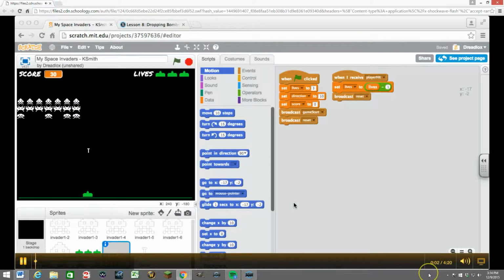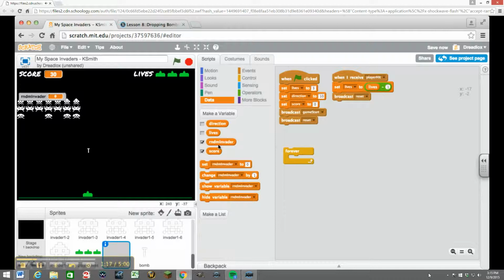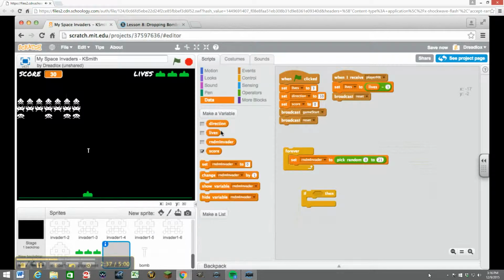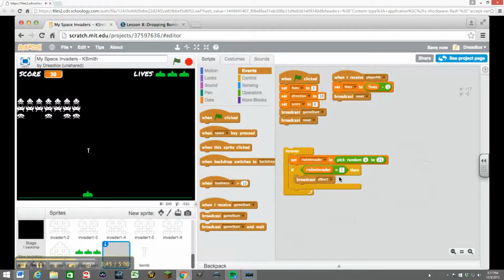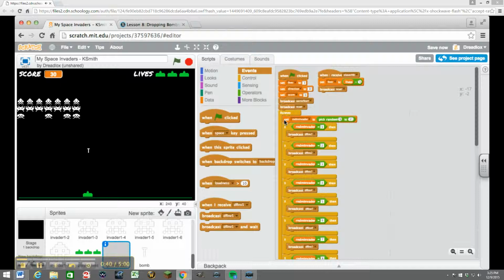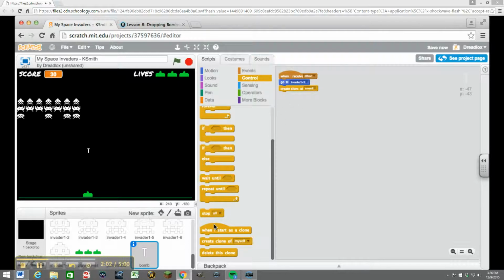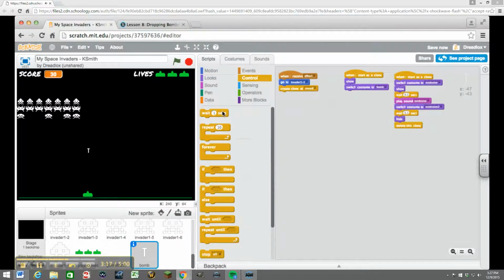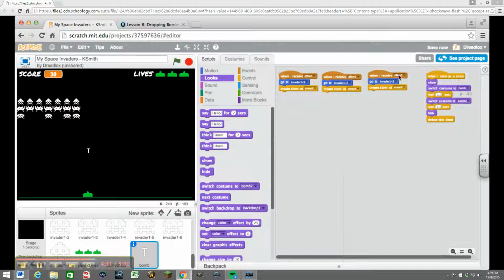Lesson 8 Part 2